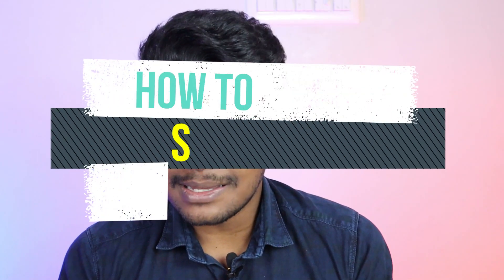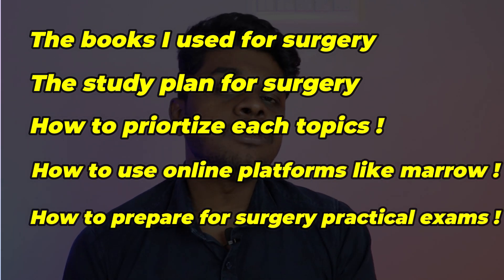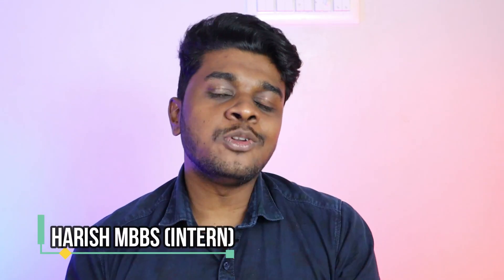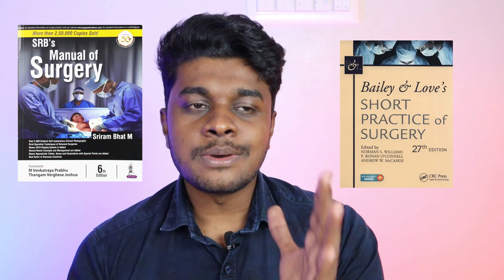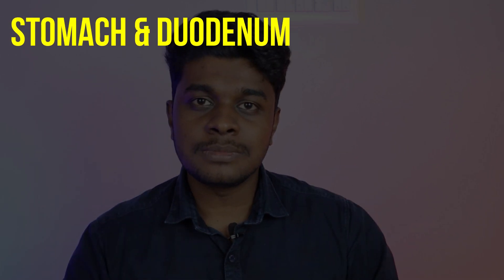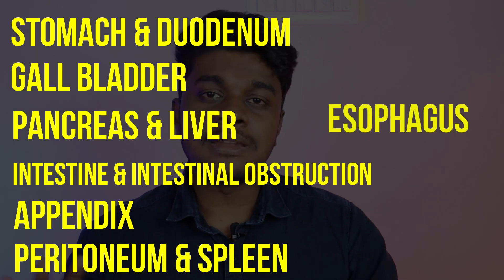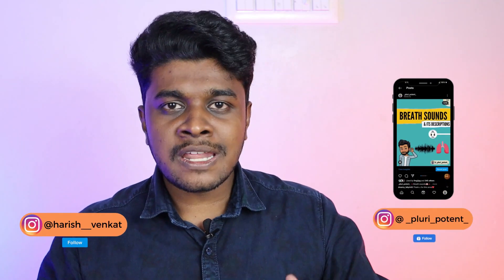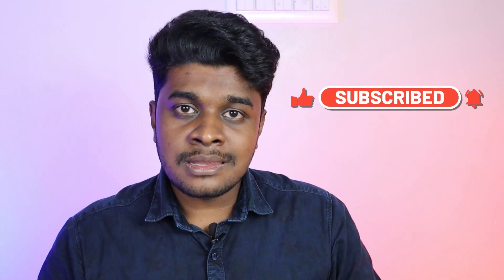How to study SURGERY in final year MBBS II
Hey guys ! My name is Harish , doing my MBBS in a Govt Medical college ,Tamilnadu . Done with my final year mbbs exam ,few week back ,so wanted to share some of the tips that i used for studying surgery.I talked about the books I used , how to approach each system,how to prepare for practicals.Go ahead and watch it and Dont forget to subscribe.